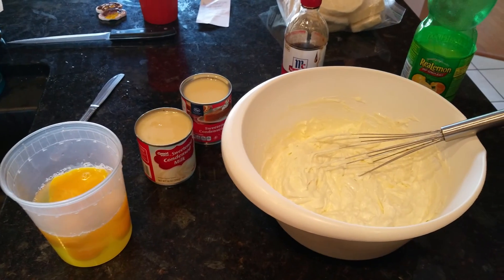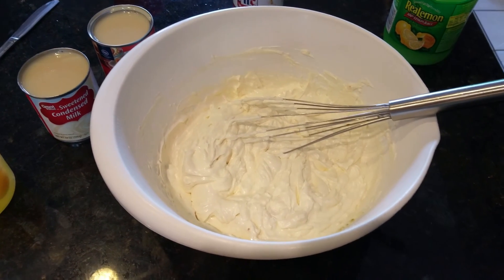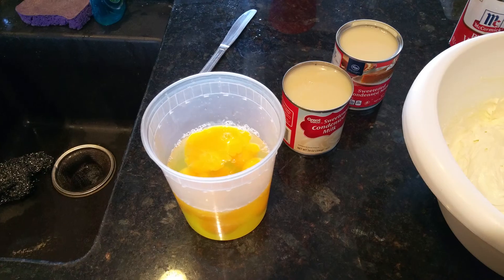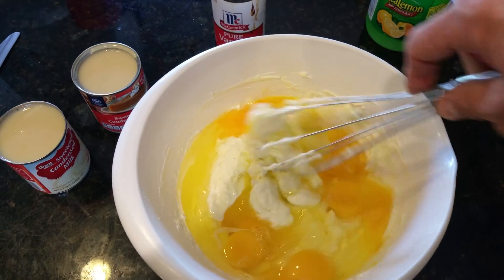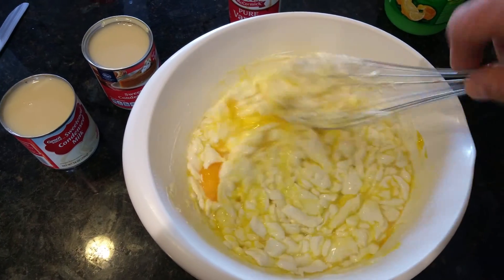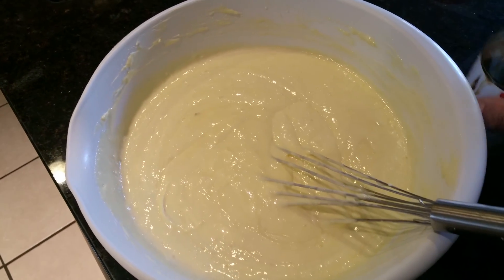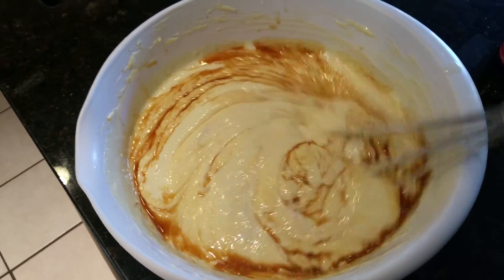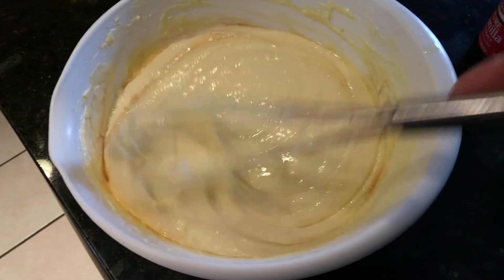Sub Station cafe, cheese cake.part 1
Italian style cheesecake by substation cafe.